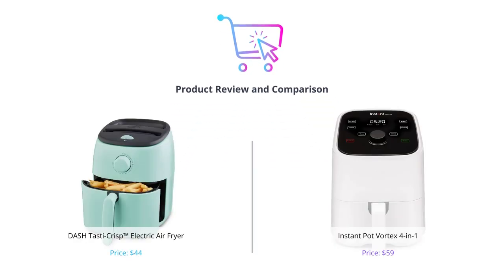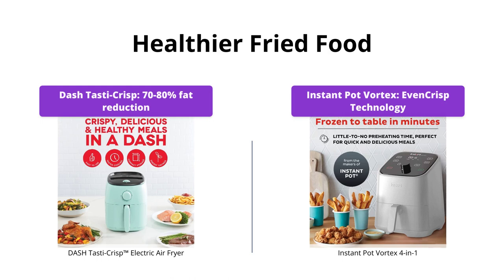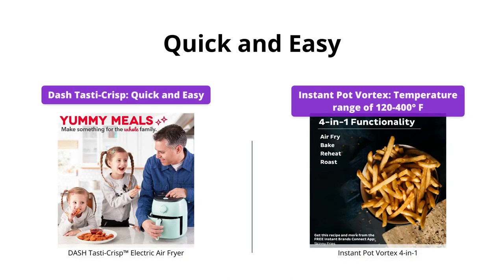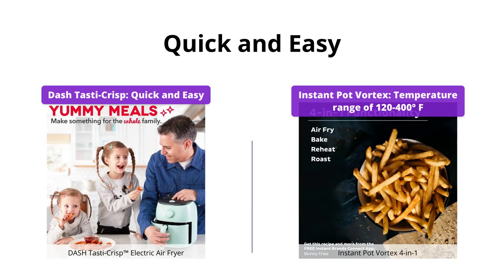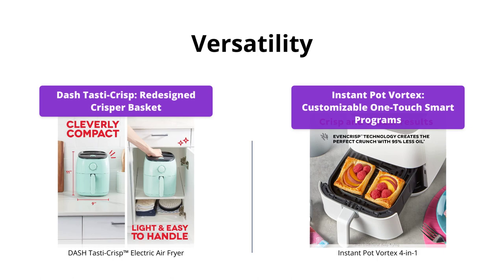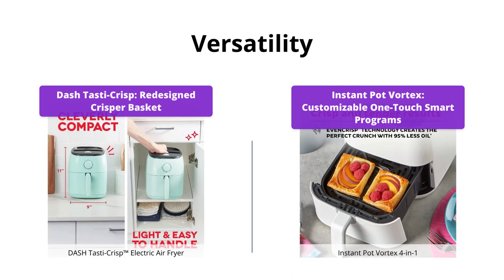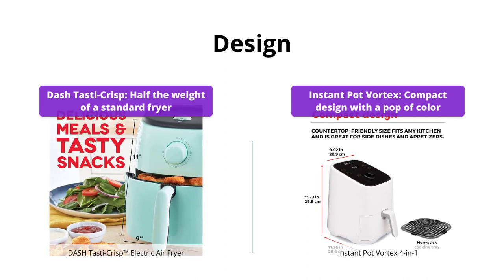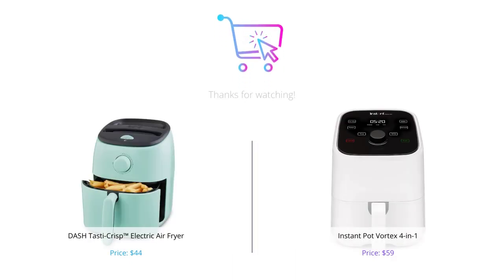Air Fryer Comparison: Dash Tasti-Crisp vs Instant Pot Vortex mini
Which air fryer is better? In this video, we compare the Dash Tasti-Crisp™ Electric Air Fryer Oven Cooker with Temperature Control vs Instant Pot Vortex 4-in-1, 2-quart Mini Air Fryer Oven Combo with Customizable Smart Cooking Programs.